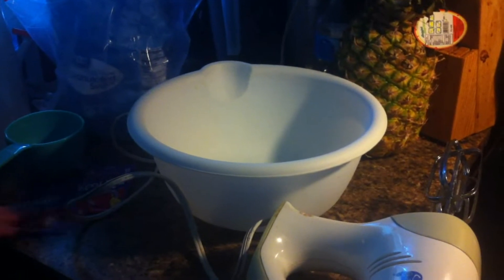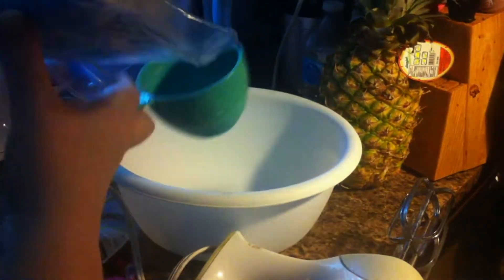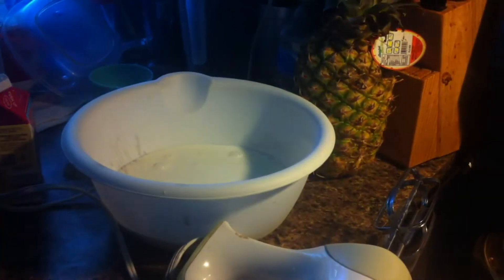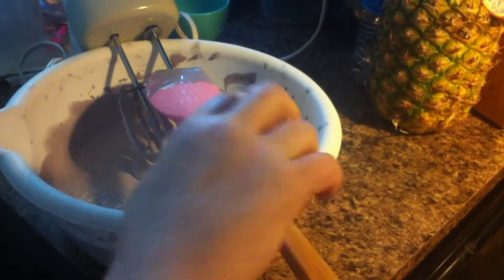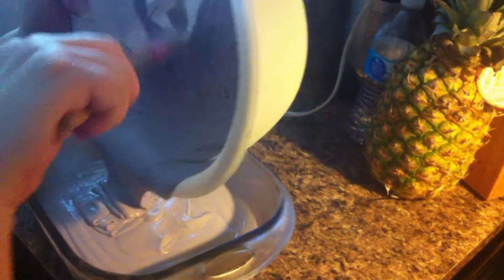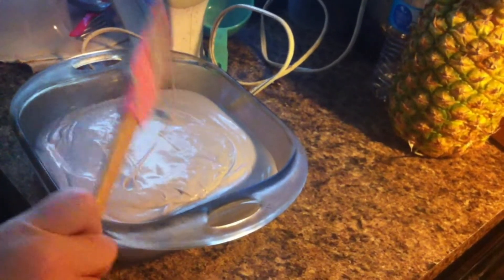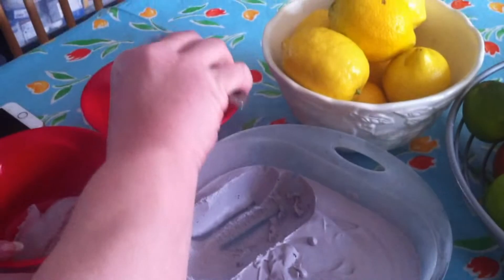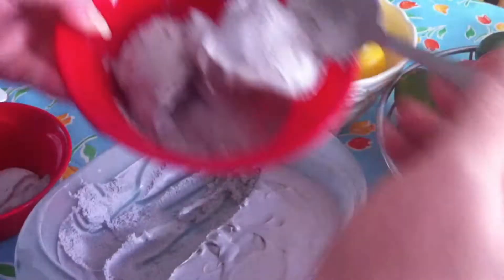Kool Aid Ice Cream